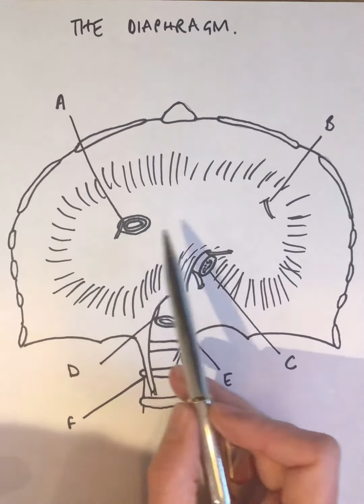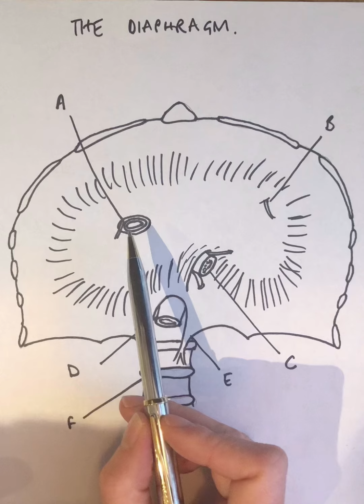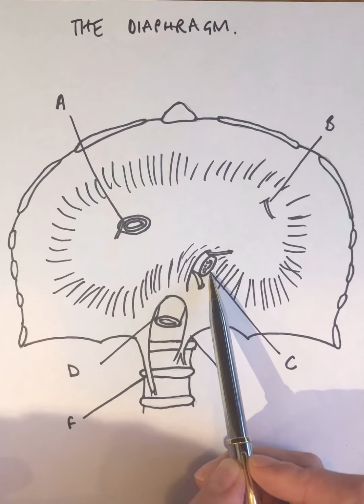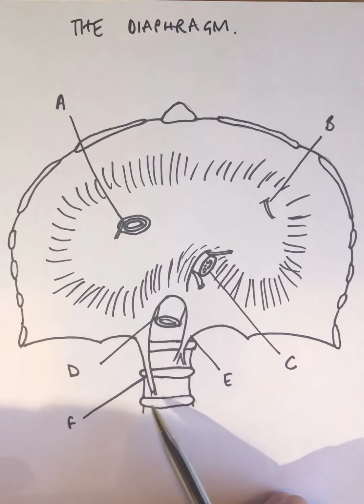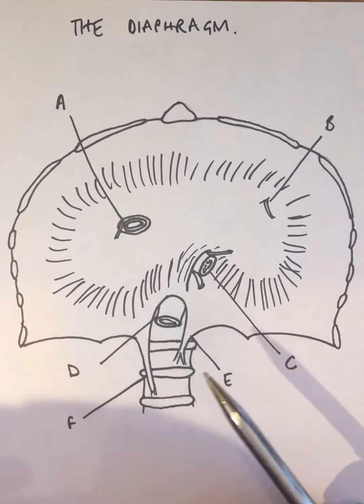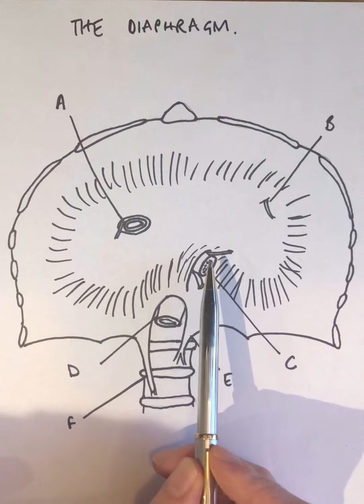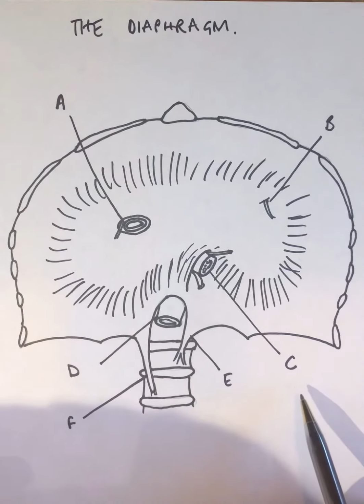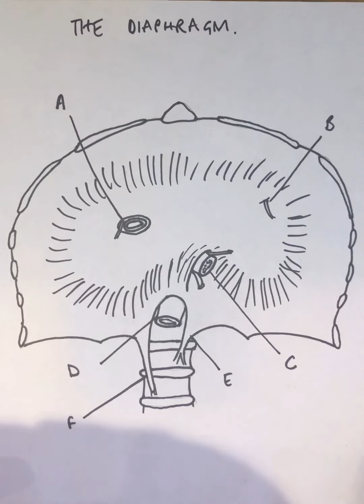FRCA PRIMARY OSCE : Top tips. The diaphragm